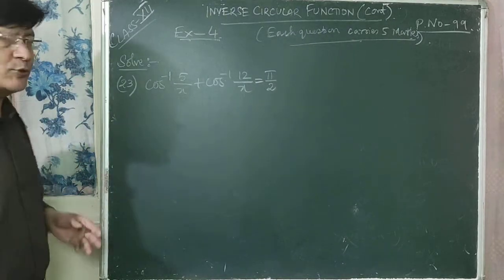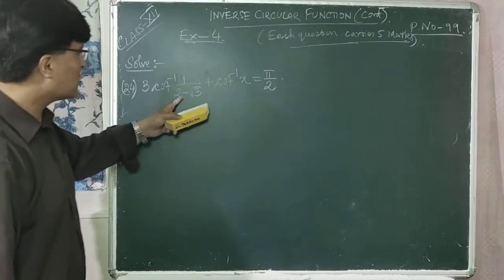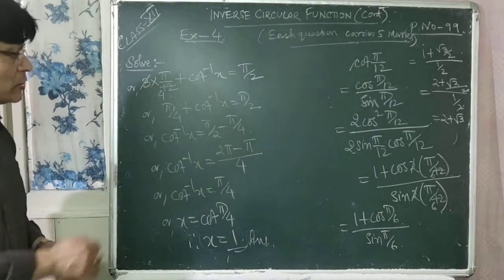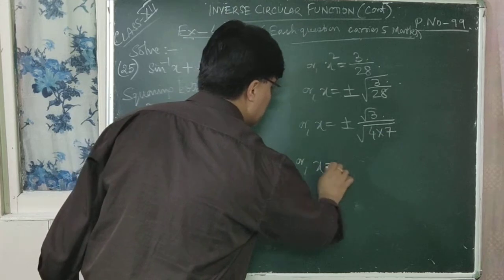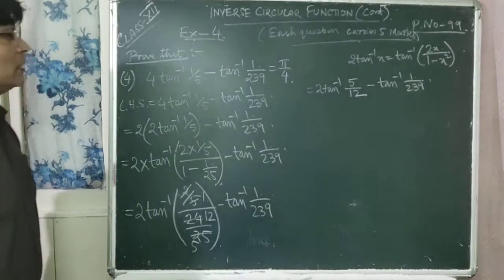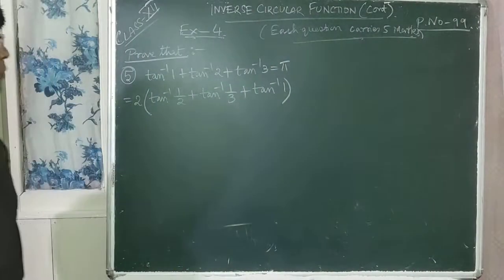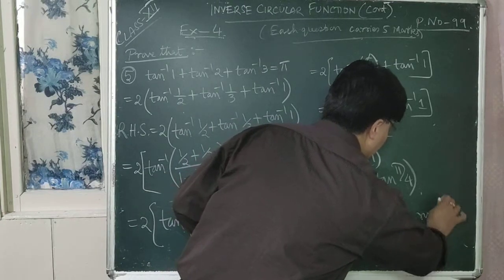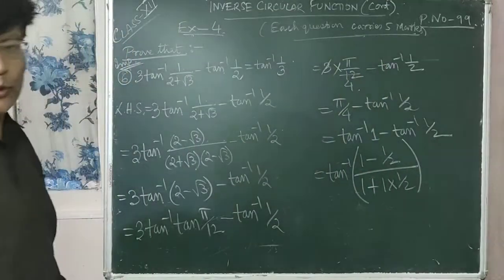Class XII Maths, Part - 12, Topic: "INVERSE CIRCULAR FUNCTION" by Sailendra Pradhan PRHS Kurseong